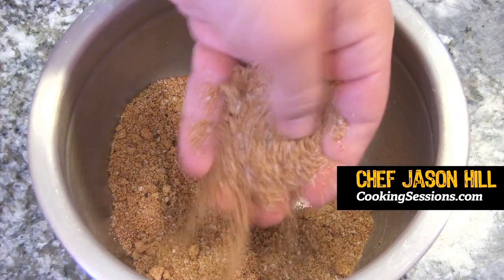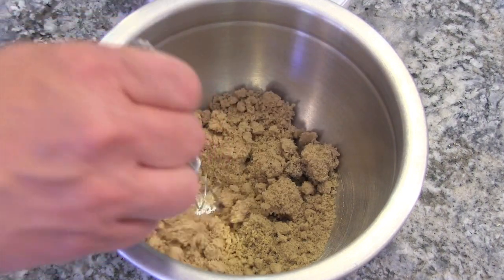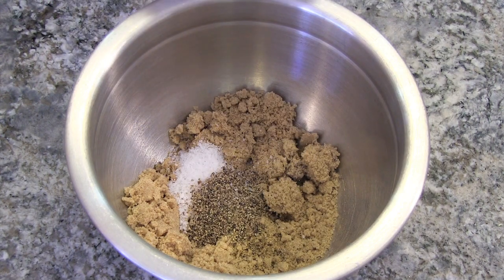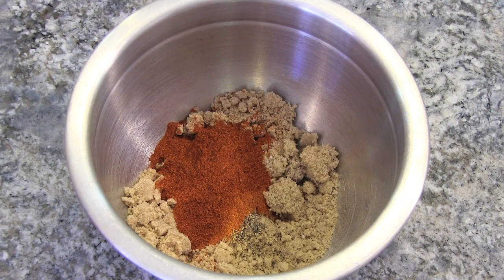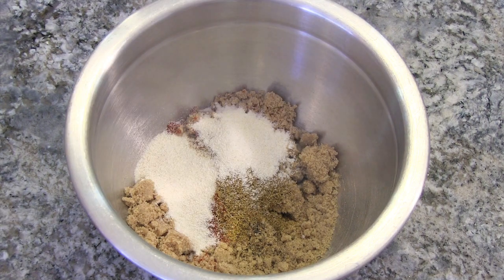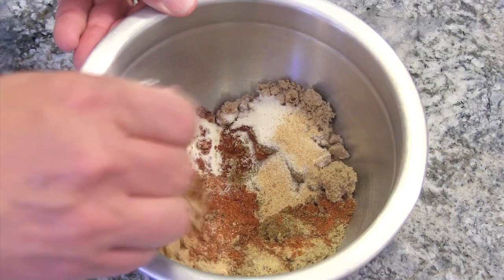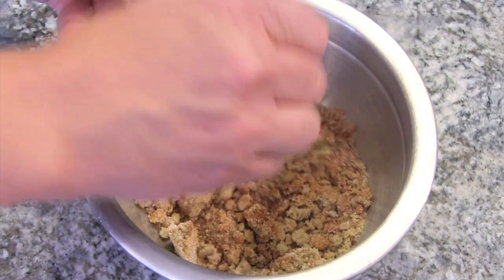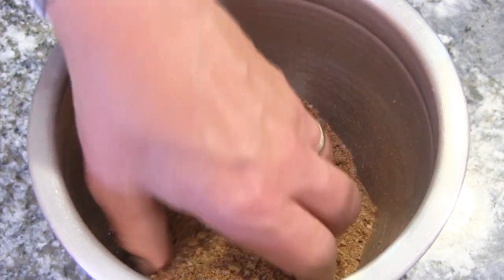BBQ Dry Rub Recipe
Chef Jason Hill shares this BBQ dry rub recipe from viewer Robert Jones. This sweet and spicy recipe for barbecue dry rub is delicious served on pulled pork, smoked salmon and trip tip. It's incredible!